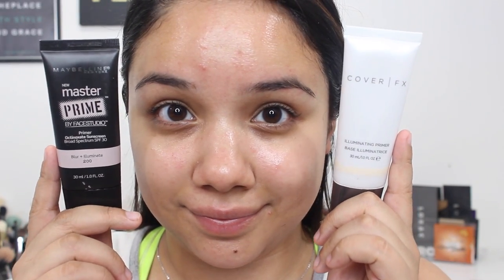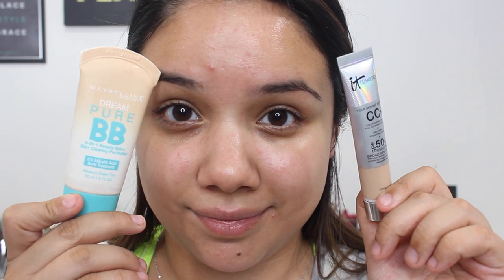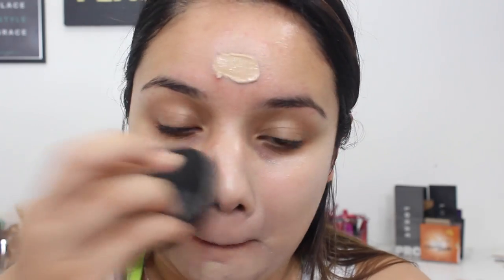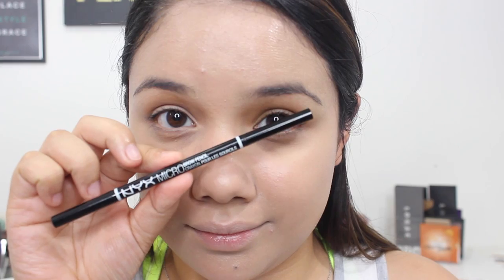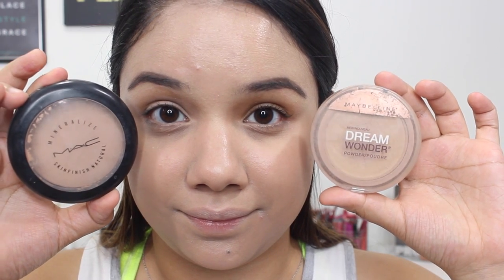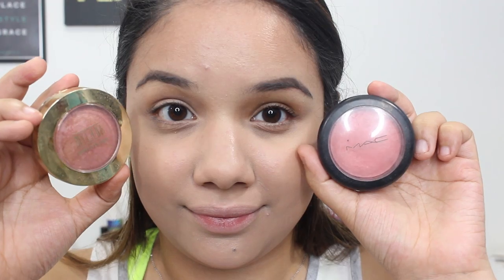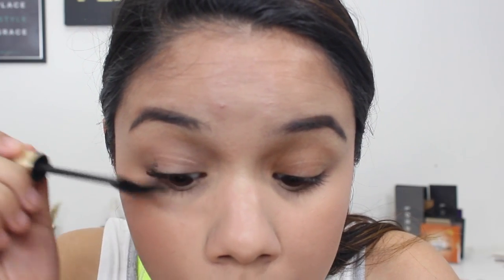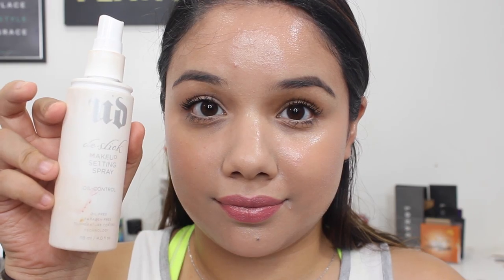Fresh Face Makeup Tutorial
P.S Sorry about the mascara on my eye lid. This "on the go" look was filmed because I was actually running out the door! I realized it after, that's life, but just don't forget to do a quick check! ;)

Products Used:
Cover FX Illuminating Primer
Mentioned: Maybelline Master Primer- Blur + Illuminate
It Cosmetics CC Cream- Light
Mentioned: Maybelline Dream Pure BB Cream- Medium
Rimmel Match Perfection Concealer- Light
NYX HD powder- Banana
Mac Mineralized Skin Finish Natural- Medium
Mentioned: Maybelline Dream Wonder Powder- Sandy Beige
Bobbi Brown Bronzer- Golden Light
Mentioned: NYC Bronzer- Sunny
Mac Blush- Dainty
Mentioned: Milani Baked Blush- Berry Amore
L’oreal Voluminous Curved Brush Mascara
Rimmel Scandal Eyes Eyeliner- Nude
Covergirl Jumbo Gloss Balm Creams- Berries n’ Cream
Mac Fix +

My Foundation Shades:
Too Faced Born This Way- Nude
Loreal True Match C5
Maybelline Fit Me Dewy + Smooth- 120/130
Covergirl Outlast Stay Luminous- Creamy Natural
Giorgio Armani Luminous Silk- 5.75
Sonia Kashuk Tinted Moisturizer- Beige
Nars Sheer Glow- Punjab
Laura Mercier Silk Cream- Cashew Beige
Chanel Vitalumiere- 30 Beige
Mac Mineralize Moisture Foundation- NC25
Maybelline Dream Wonder Fluid Touch Foundation- Creamy Natural
Revlon Colorstay Dry/Normal Skin- Soft Beige